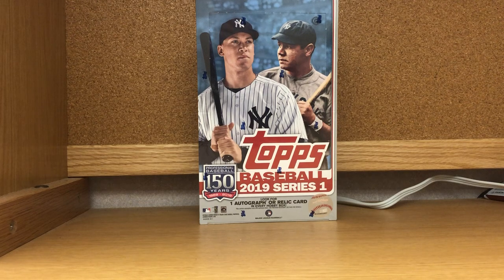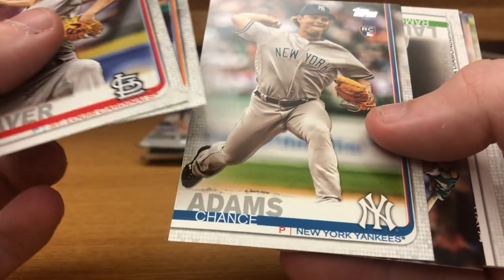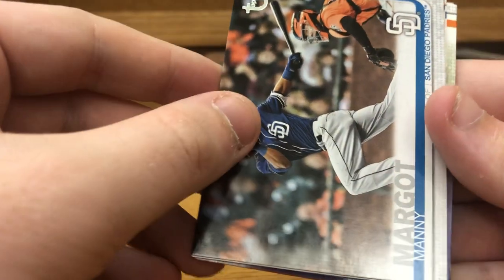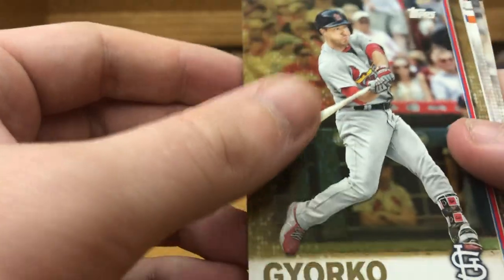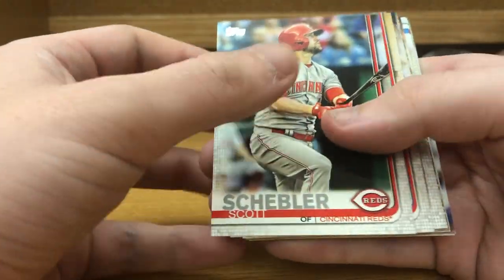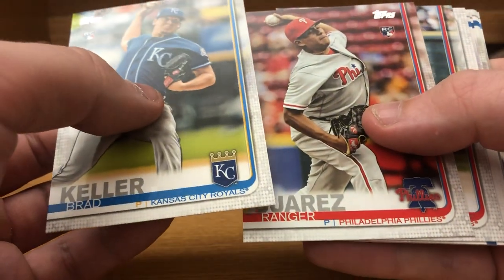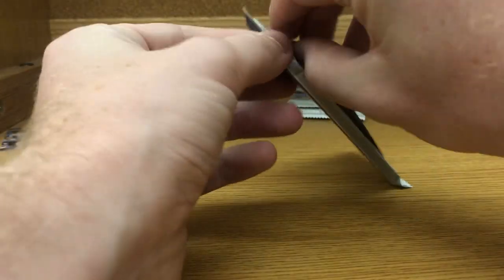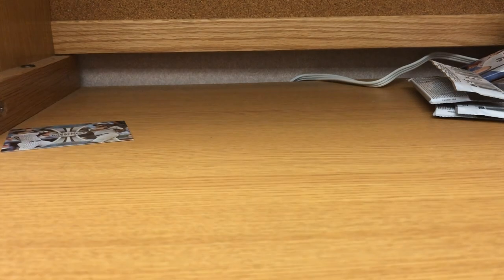2019 Topps Series 1 Hobby Box Break (*Ohtani Hit*)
In this episode I open a hobby box of Topps 2019 Series 1.